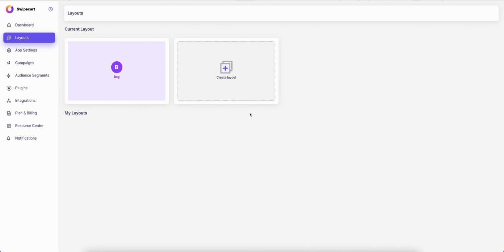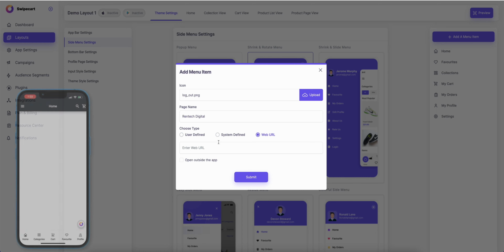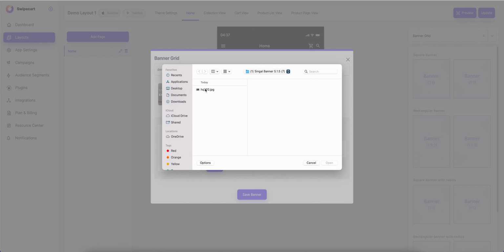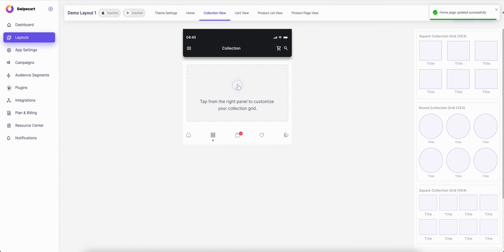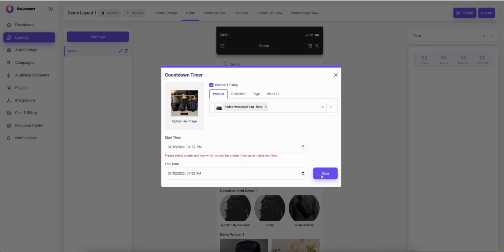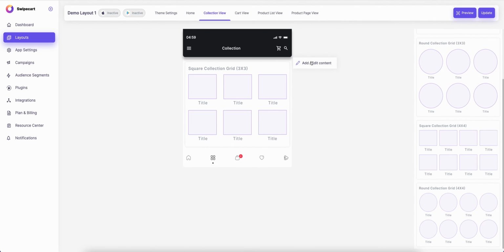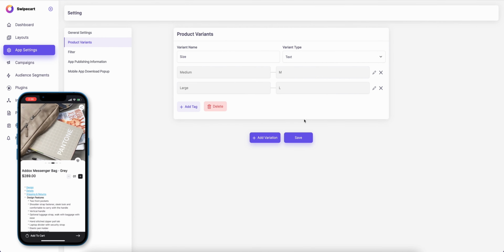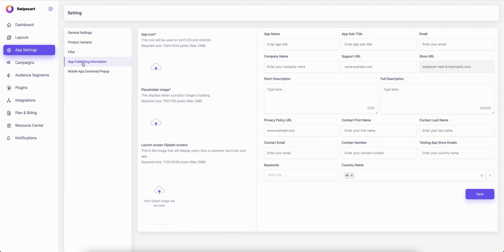A Beginner’s Guide To Building A No-Code Mobile App With Swipecart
Making a mobile app for your e-commerce business is now easy. You don’t have to learn to code or hire a team to build one for you. With Swipecart, you can build your own app within minutes.
Create apps for both iOS and Android platforms with this powerful no-code app builder Swipecart. It’s easy. We have explained the app creation process so that anyone can build a mobile app just by following the details shared in it.
Watch this video for a complete tutorial on how to create an app using the no-code mobile app builder Swipecart. From creating layouts, customizing them, integrating plugins, and deploying them on the app store, this tutorial explains the step-by-step process from start to finish.
0:00 Introduction
0:08 How to Create Layout
0:48 Create a New Layout
1:40 Theme Settings
1:50 App Bar Settings
4:01 Preview App Design Changes
5:18 Side Menu Settings
8:11 Bottom Bar Settings
8:22 Profile Page Settings
8:31 Input Style Settings
8:36 Theme Style Settings
9:40 Design Home Screen
30:41 Add Pages to Home Screen
34:03 Collection View
35:14 Cart View
35:26 Product List View
35:54 Product Page View
38:28 How to Add Product Variants
46:03 Search Feature
46:38 Options in Layout
48:06 Publish the App
48:43 Conclusion
This easy drag-and-drop app builder makes it easy for anyone to build mobile apps without any coding skills. You can create advanced mobile apps with features including push notifications, faster checkout, automated workflows, AI-based product recommendations, analytics, user segmentation, and much more with Swipecart.
Swipecart is also available on Play Store/App Store for you to make changes and update them on your app in real-time.